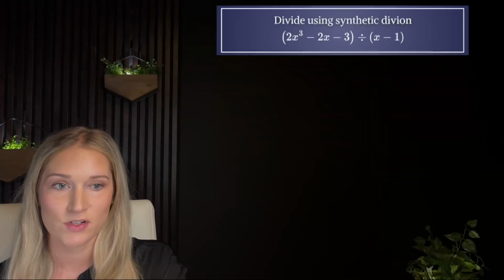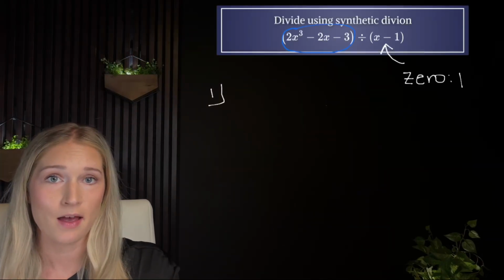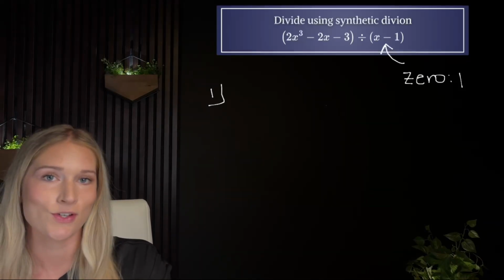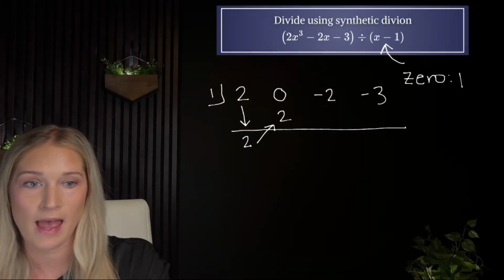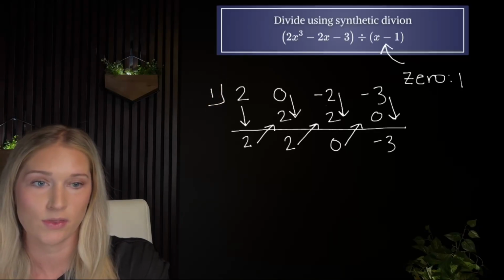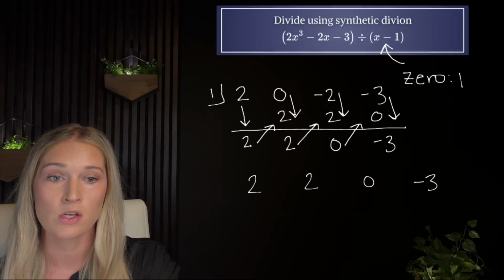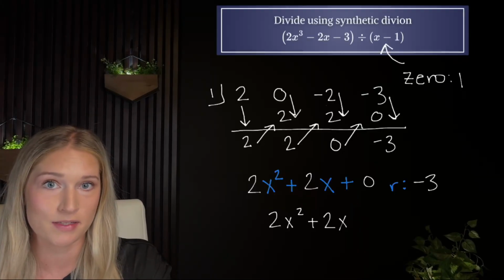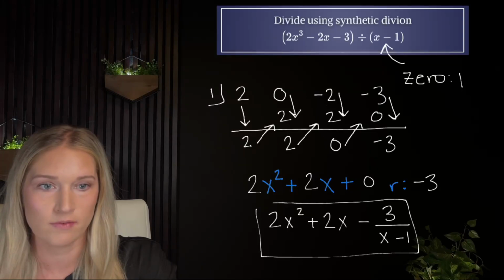Synthetic Division (One Example with Remainder)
Tired of using long division to divide two polynomials? Let's talk about synthetic division! Though synthetic division is only used in specific situations, it can be a huge time saver. If you're working on dividing two polynomials, where the divisor is a first degree binomial with leading coefficient of 1, let me walk you through how to use synthetic division instead of long division. You may find it fun!